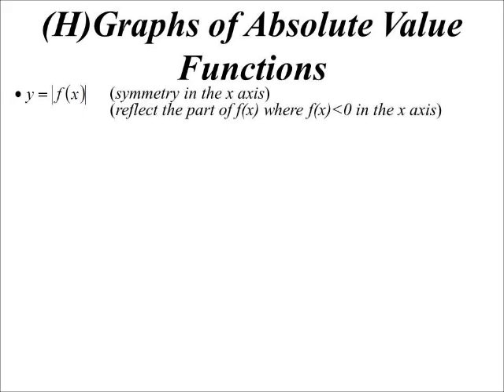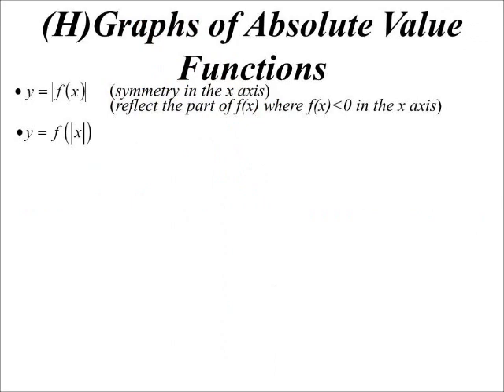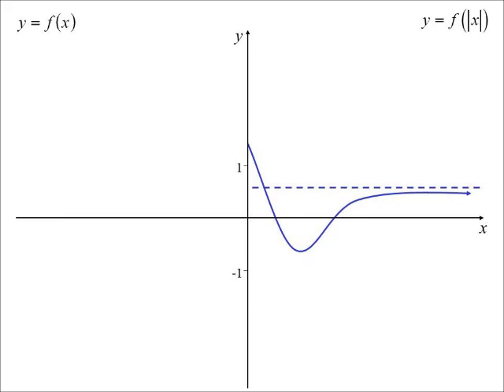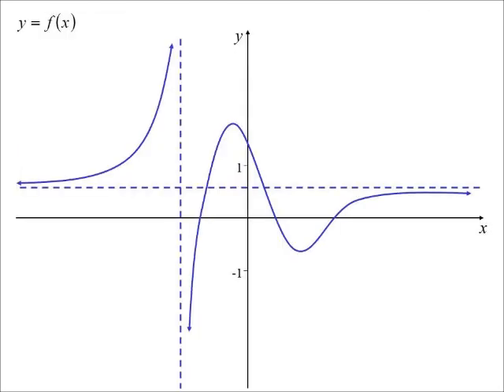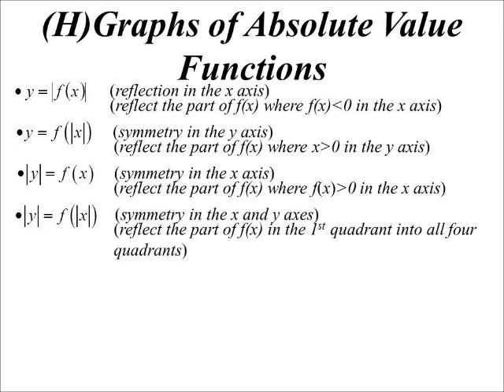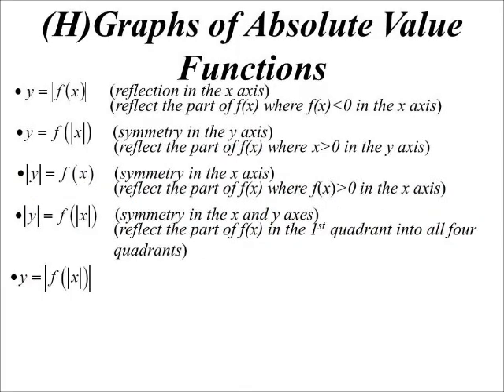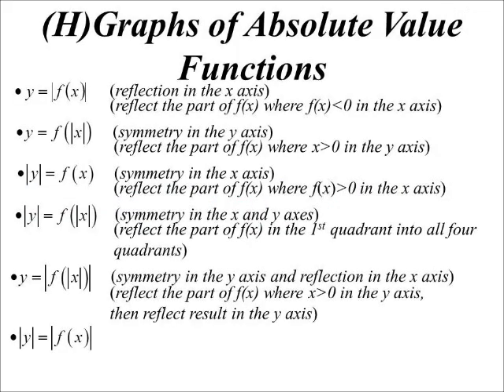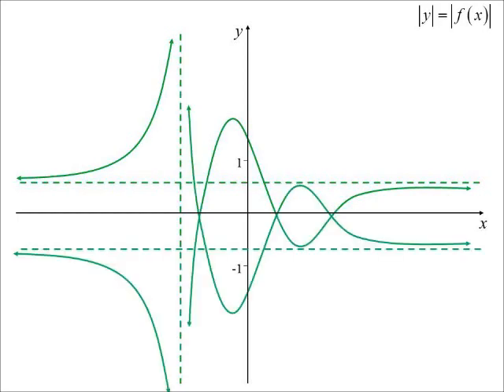12X2 T07 06 absolute value graphs 2018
Different ways of applying absolute value to a functions and the change that happens in the sketch of the function.